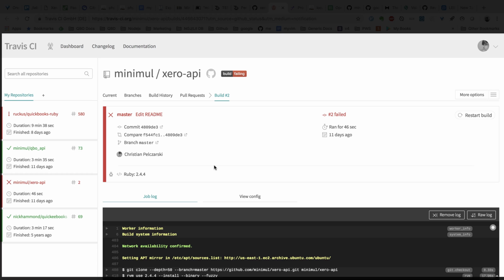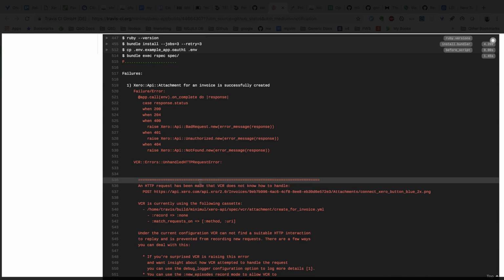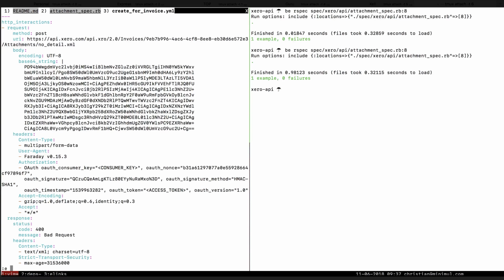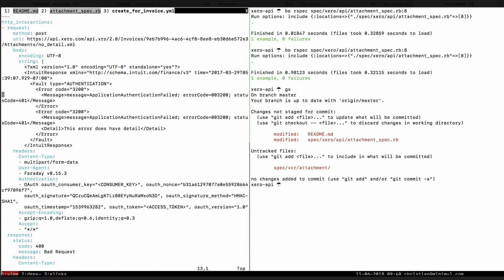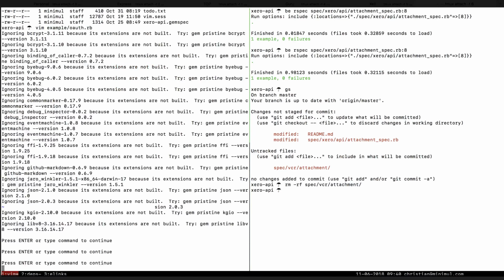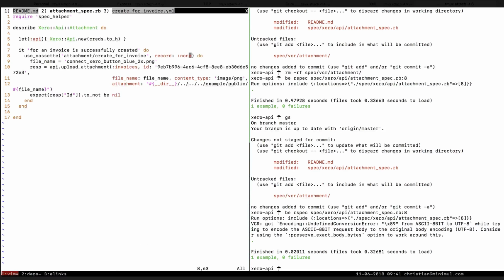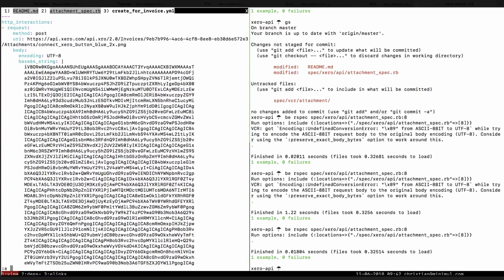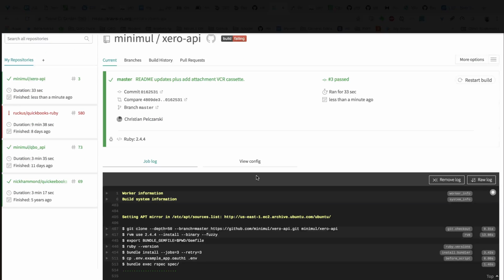Solving a VCR gem recording problem on Travis CI